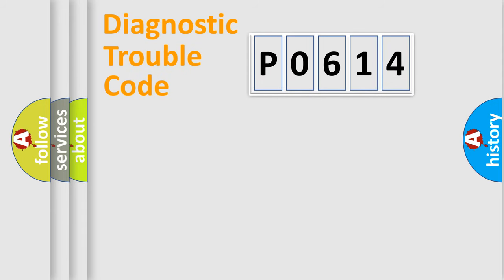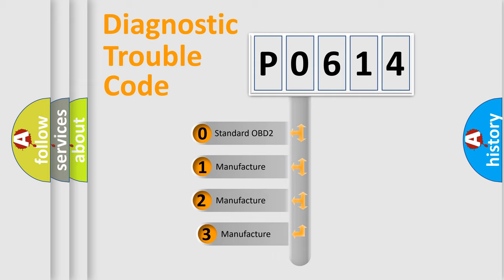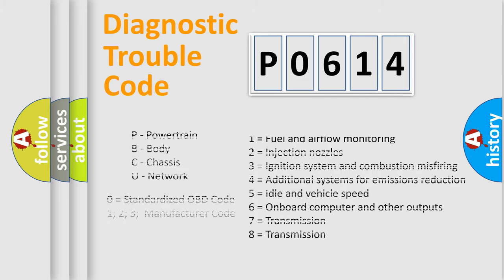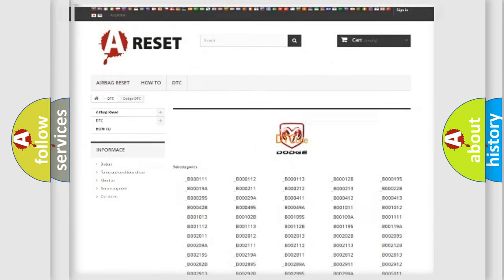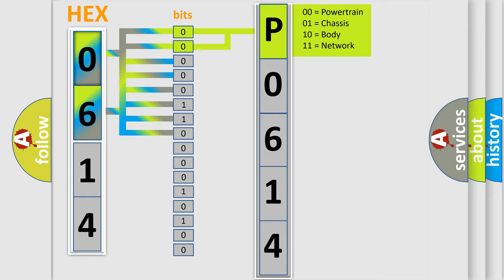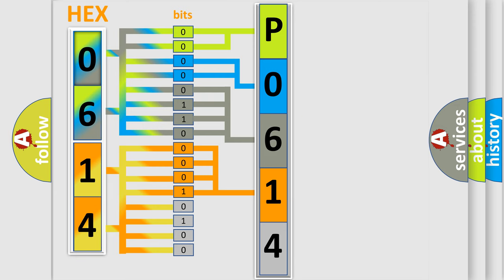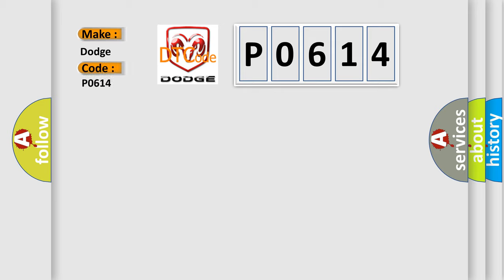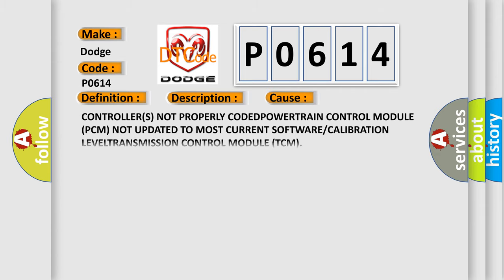DTC Dodge P0614 Short Explanation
Contents:
0:21 Basic DTC analysis according to OBD2 protocol standard.
1:48 Insight into programming
2:58 A diagnostically understandable description of the Diagnostic Trouble Code
3:05 Basic error definition

Make:
Dodge
Code:
P0614
Definition:
ECM or TCM Incompatible
Description:
The Transmission Control Module (TCM) performs various internal tests to verify proper controller operation.
Cause:
CONTROLLER(S) NOT PROPERLY CODEDPOWERTRAIN CONTROL MODULE (PCM) NOT UPDATED TO MOST CURRENT SOFTWARE or CALIBRATION LEVELTRANSMISSION CONTROL MODULE (TCM)